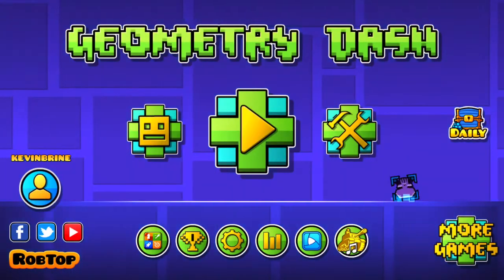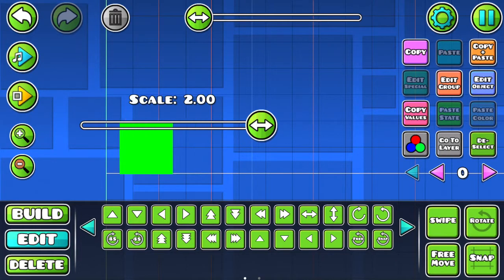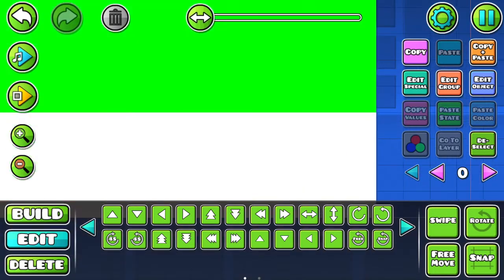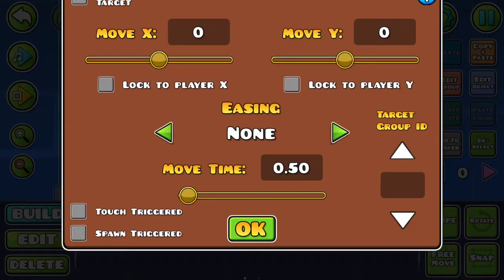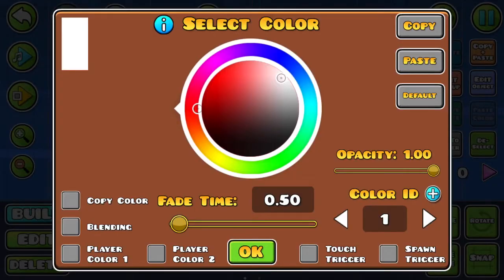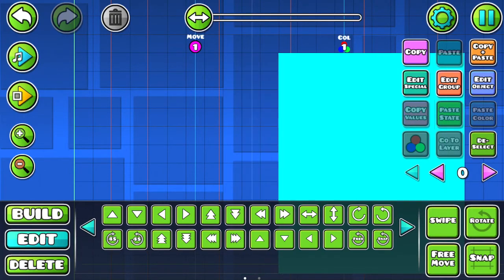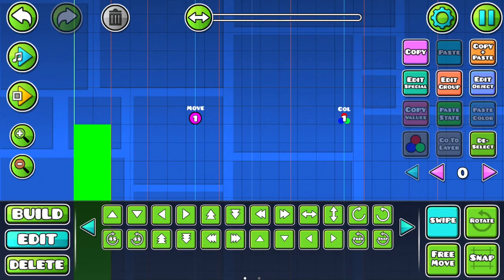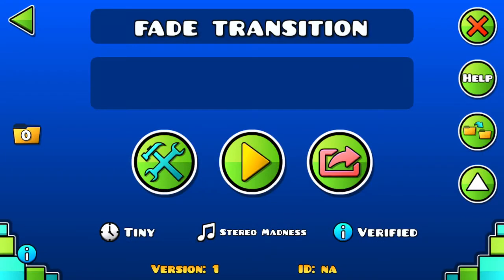How To Make A Fade Transition In Geometry Dash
I recently made this account because something happened to my other account so now I have to start over.